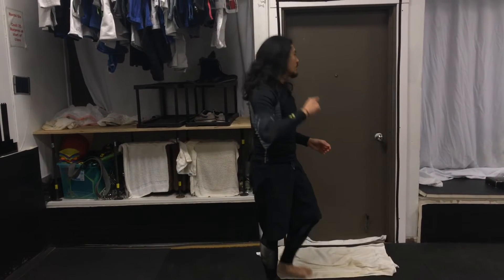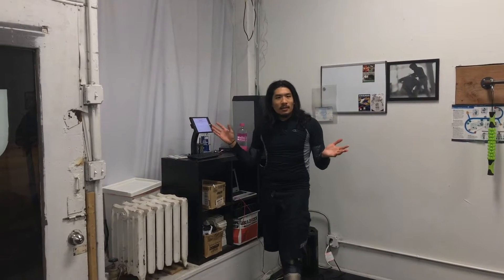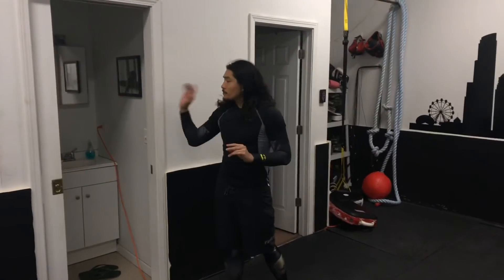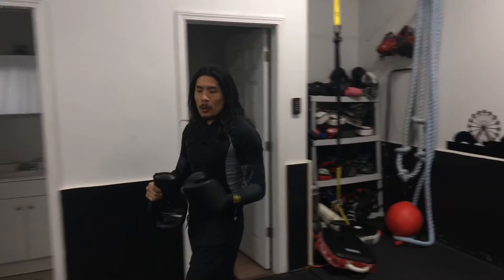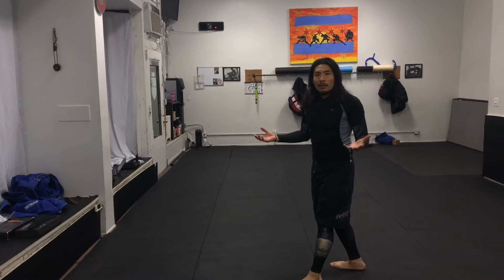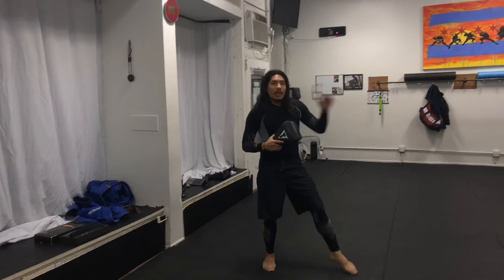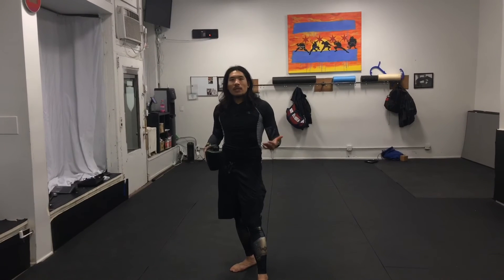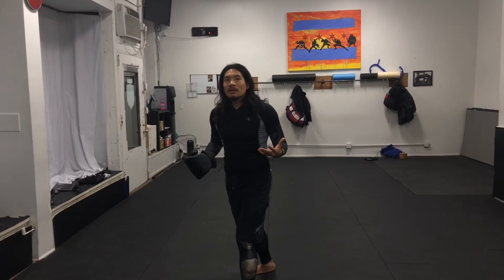What to expect on your first day of Boxing at the Chicago School of Grappling